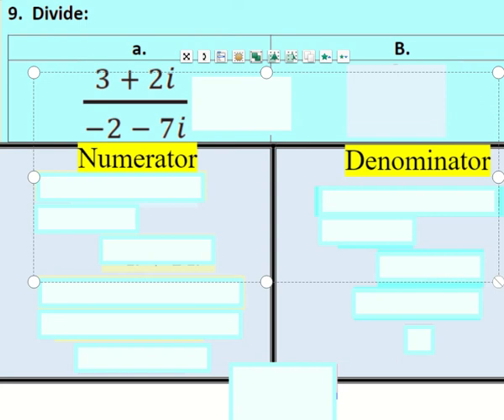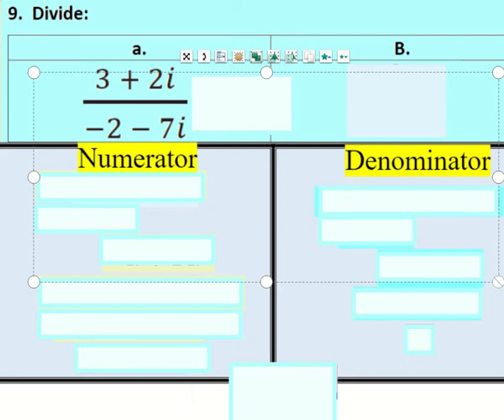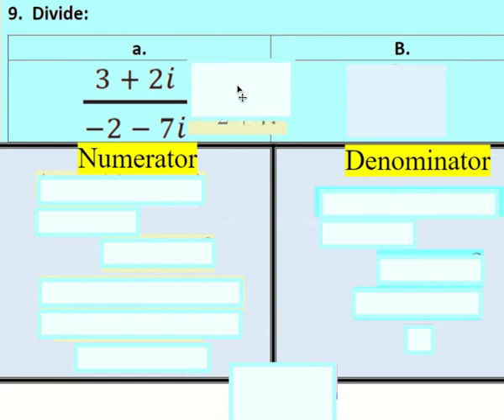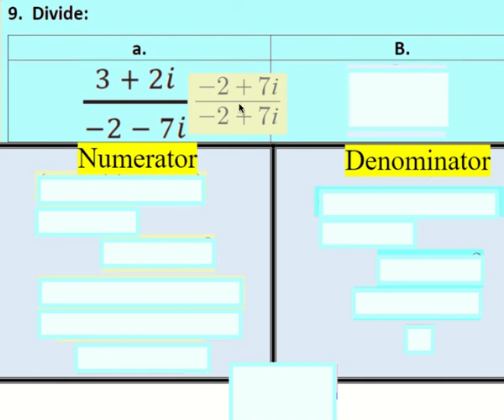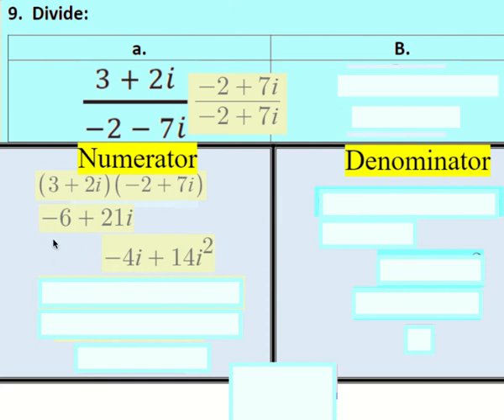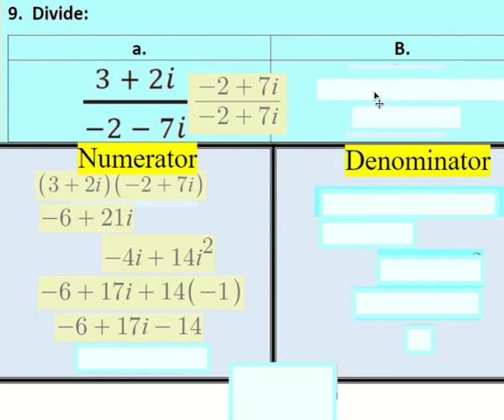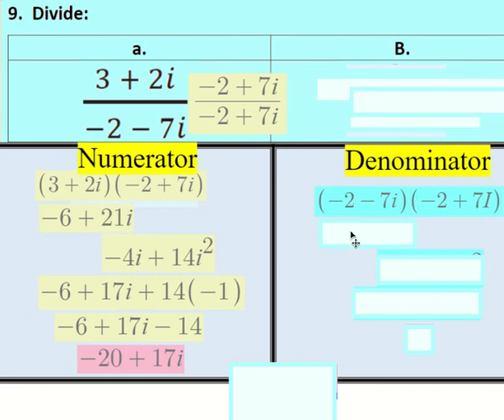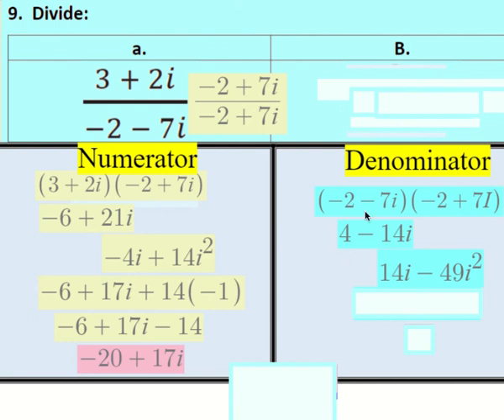PC 1 89a